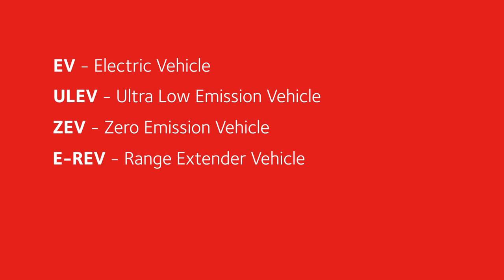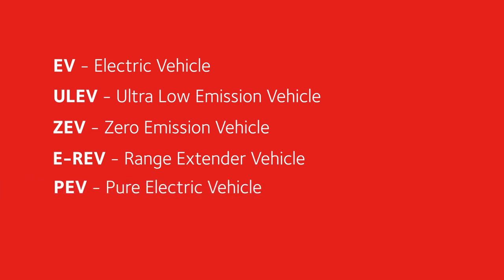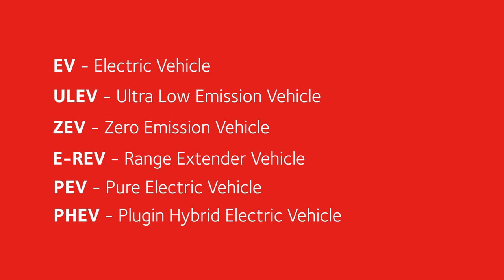Where can I charge my electric vehicle?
With electric cars becoming more popular, some of the biggest questions around these vehicles are about charging.

More charge points are being installed at service stations on the roads and at offices, you can even get one installed at home. It can take as little as 20-30 minutes to charge your car with fast charging points.

You might also get confused with the number of acronyms used to describe electric cars:

ULEV - Ultra Low Emission Vehicle
EV - Electric Vehicle
ZEV - Zero Emission Vehicle
E-Rev - Range Extender Vehicle
PEV - Pure Electric Vehicle
PHEV - Plugin Hybrid Electric Vehicle

At Tusker, we commonly use ULEV to describe our electric vehicles which are growing more popular on our scheme due to their low emissions and cheaper running costs.